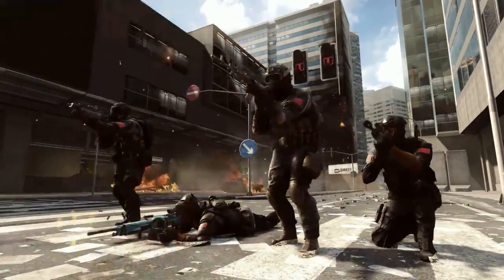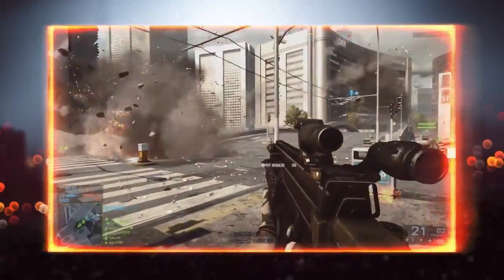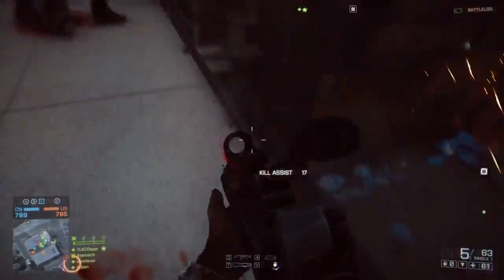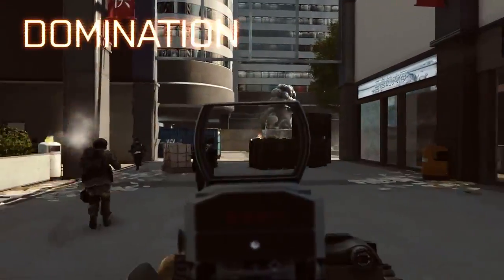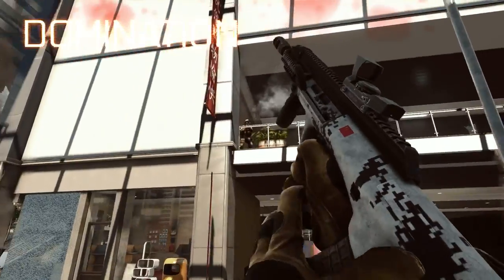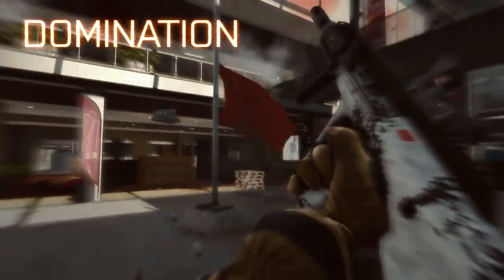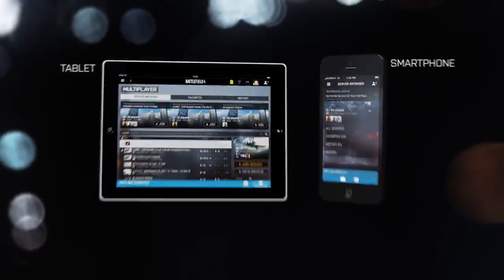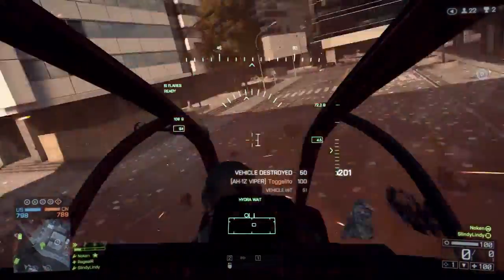Battlefield 4 Beta - Overview Video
BattlefieldPortal is the ultimate source for the latest Battlefield trailers, hottest news and reports, even your original content and more.

Name: Battlefield 4
Release date: October 29, 2013
Platform(s): PC, PlayStation 3, Xbox 360, PlayStation 4, Xbox One
Publisher(s): Electronic Arts
Developer(s): DICE